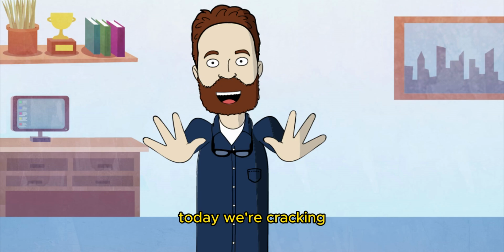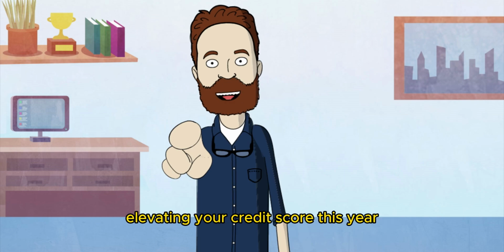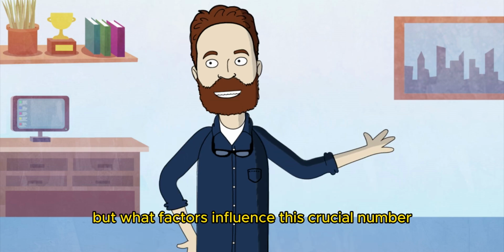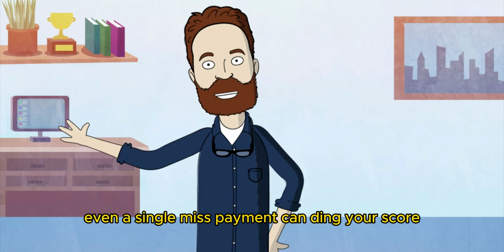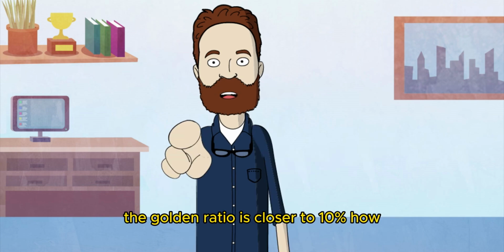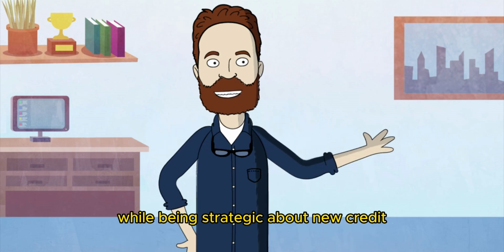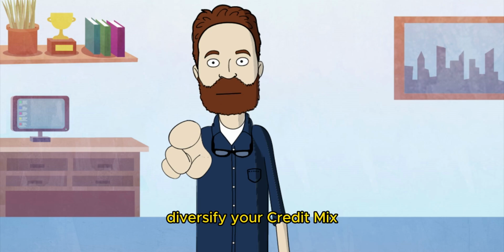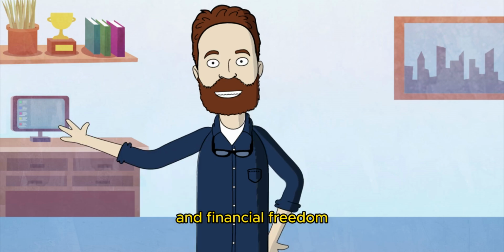Credit Score Hacks | Boosting Your Score in 2024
In "Credit Score Hacks: Boosting Your Score in 2024," we're unlocking the secrets to credit score increase, how to build your credit score fast, raise credit score, how to fix credit score fast, how to increase your credit score, and will be skyrocketing your credit score this year! Say goodbye to confusing financial jargon and hello to clear, actionable strategies that work. From understanding the impact of credit inquiries to mastering the art of credit utilization, this video is packed with insider tips to help you achieve a top-tier credit score. Ideal for anyone looking to get ahead in their financial journey, this guide simplifies the complex world of credit scores. Whether you're repairing your credit, aiming to secure a loan with favorable terms, or simply curious about maximizing your financial health, this video is your ultimate playbook. Join us as we navigate the path to financial freedom together—efficiently and effectively.
The first step of the debt snowball method is to list all your debts

Boost Credit Score 2024
Improve Credit Fast
Credit Repair Tips
Financial Freedom
Credit Utilization Tricks
Loan Approval Tips
Personal Finance Simplified
Credit Inquiries Impact
Raise Credit Score
Credit Score Guide
Secure Loans
Financial Well-being
Credit Management
Financial Goals 2024
Credit Health
Easy Credit Tips
Financial Improvement
Understanding Credit
Credit Strategy
Financial Success
Building Credit
Credit Score Hacks
Financial Responsibility
Credit Education
Achieve Financial Freedom